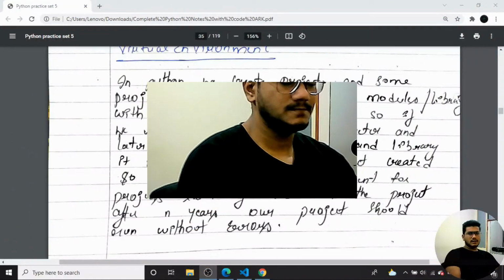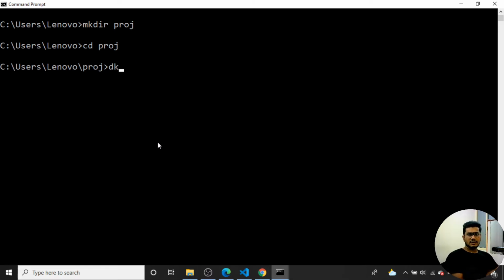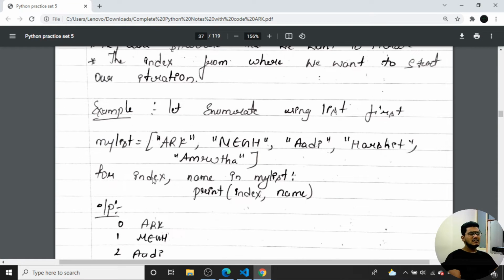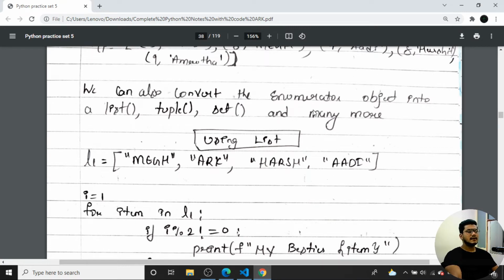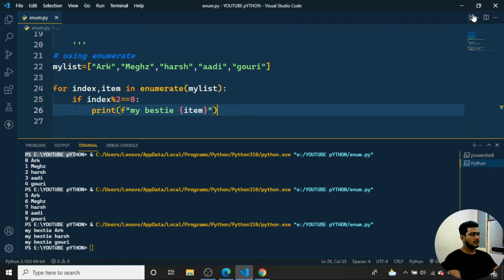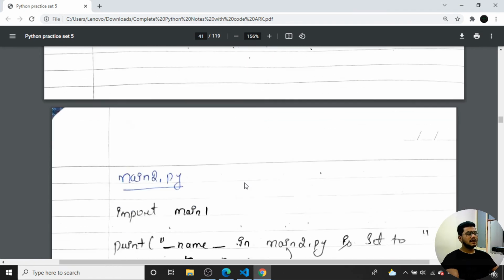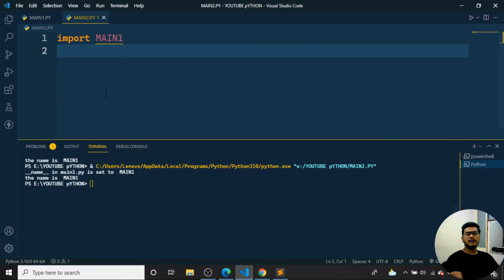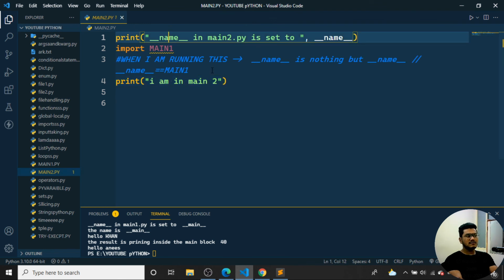#9. PYTHON VIRTUAL ENVIRONMENT & IF __NAME__=="__MAIN__"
Hello guys in this video lets see about python VURTUAL ENVIRONMENTS AND IF NAME==MAIN

Agenda : Zero to Hero Level Python course with free notes